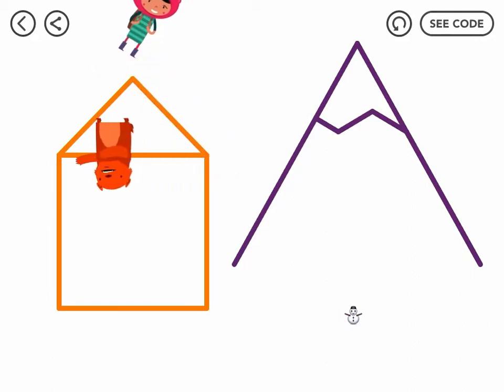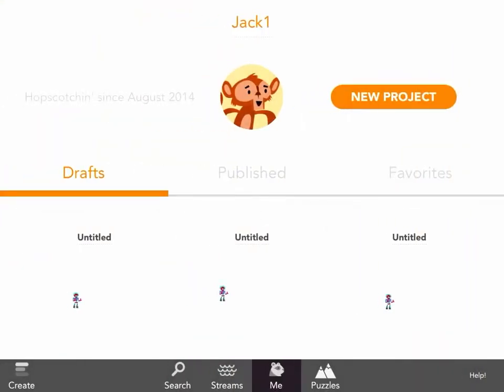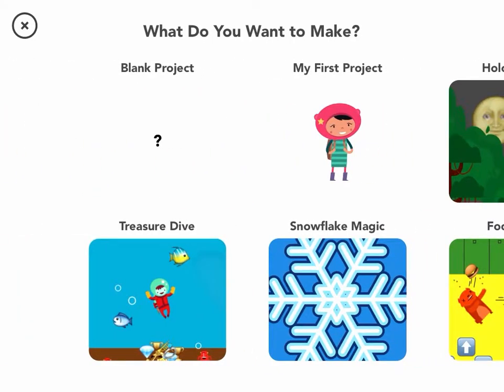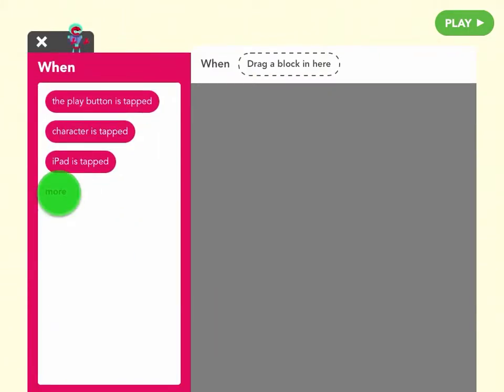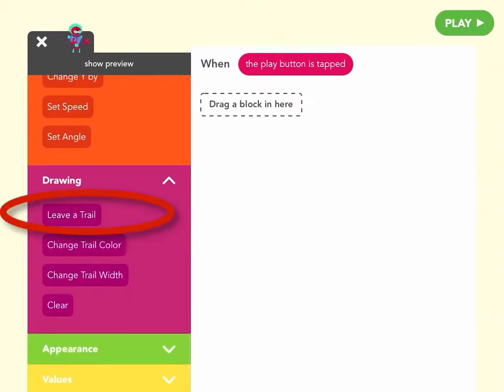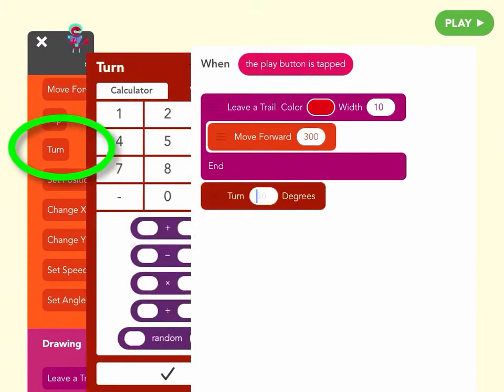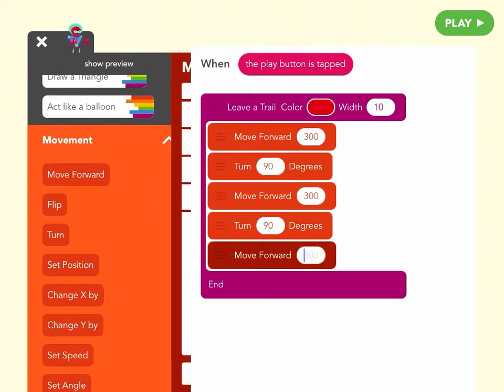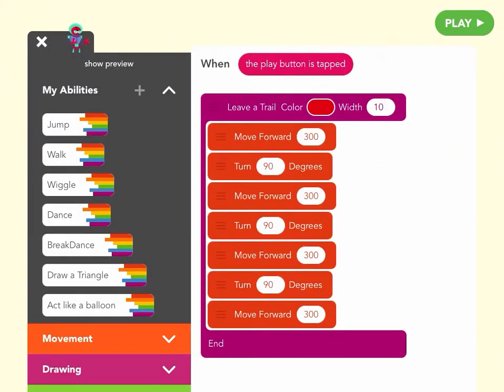Learn2Code Hopscotch Introduction & Draw Challenge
Learn how to draw a square in Hopscotch and then be challenged to draw other things.